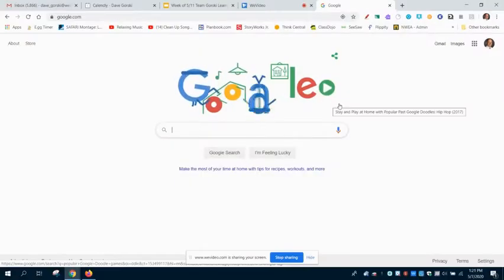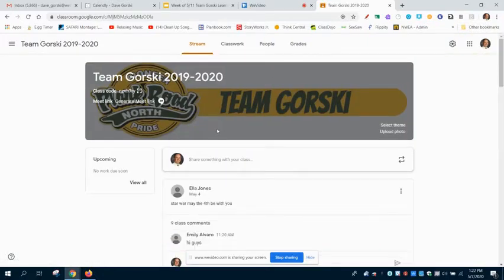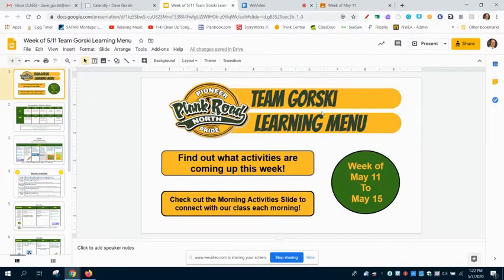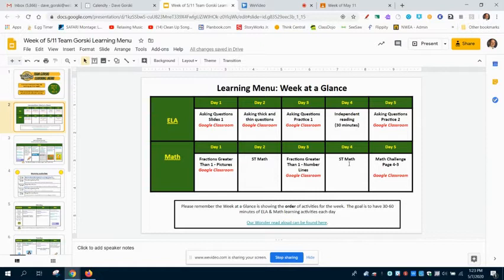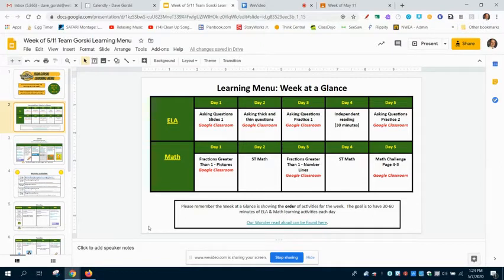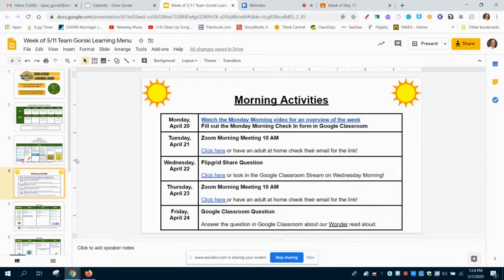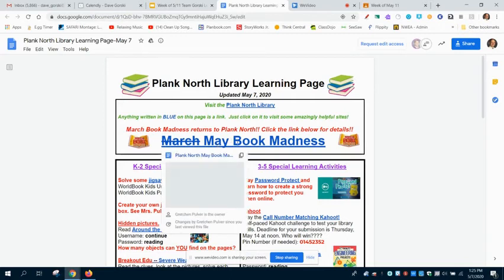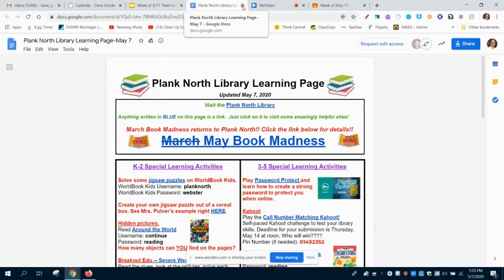Monday May 11 Learning Menu Overview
Happy Monday!  This is an overview of our learning menu for the week.